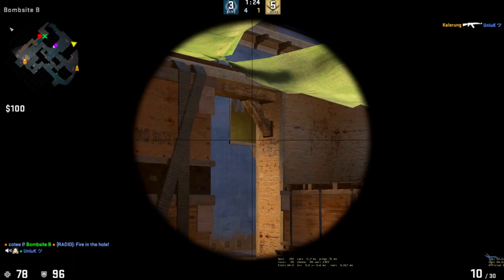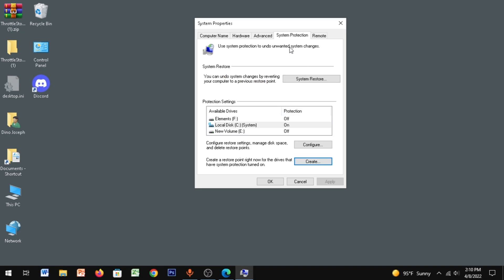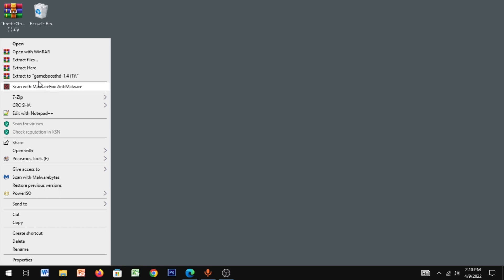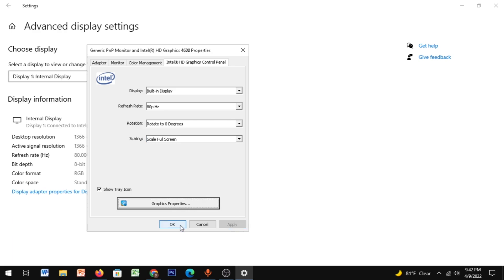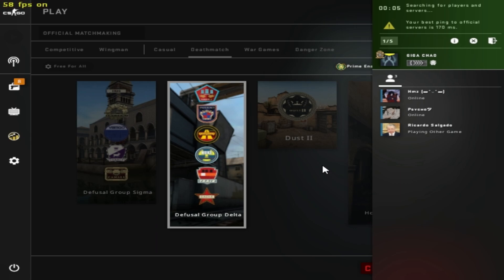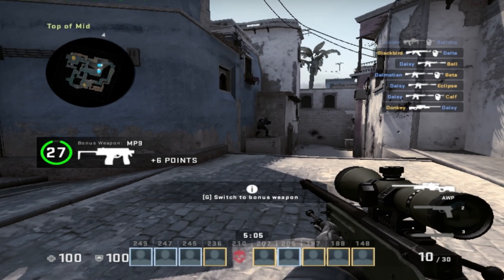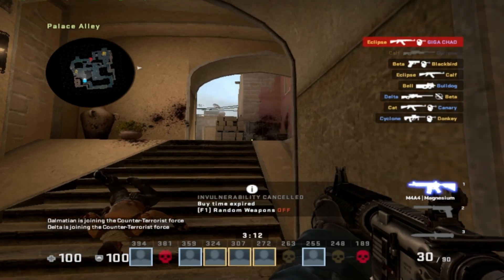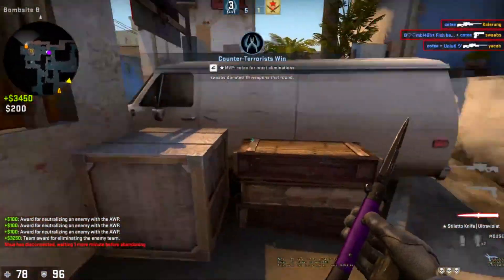How to RUN CS:GO on a 4GB/2GB RAM pc/Laptop┃(UPDATED 2022)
Launch options
-lv -novid -high +mat_queue_mode 2 -freq  -threads  -noaafonts +cl_forcepreload 1 -noipx -nojoy -nosync +fps_max 999 +fps_max_menu 999 +rate 786432 +cl_cmdrate 128 +cl_updaterate 128 +cl_interp_ratio 1 +cl_interp 0 -noubershader -allow_third_party_software

Time Stamps🕒
0:00-Introduction
0:52-restore point IMP!
1:48-launch options
2:20-Gameboost download
3:20-How to get stretched resolution
3:52-in game settings
4:26-before starting game
5:18-RESULTS GAME 1
6:21-RESULTS GAME 2
7:03-Last step